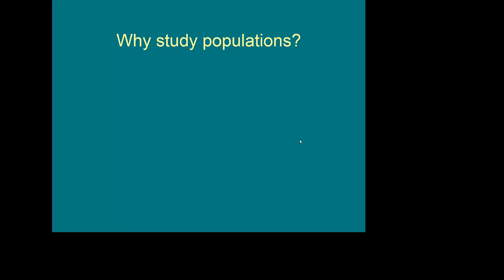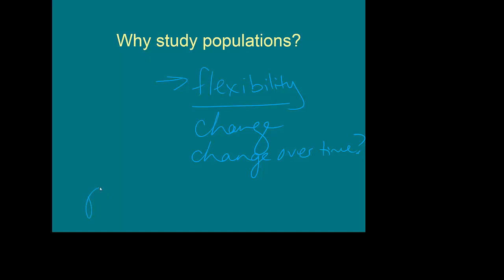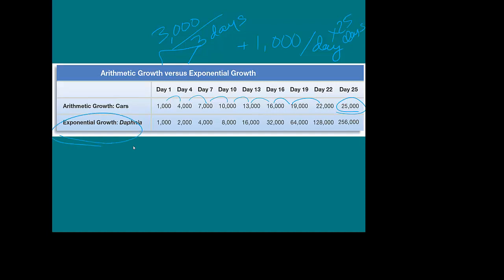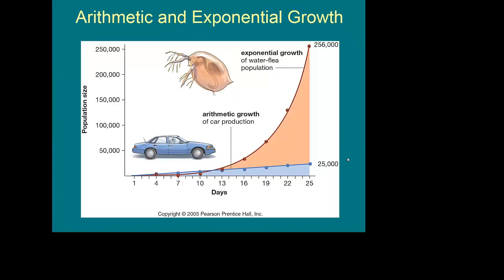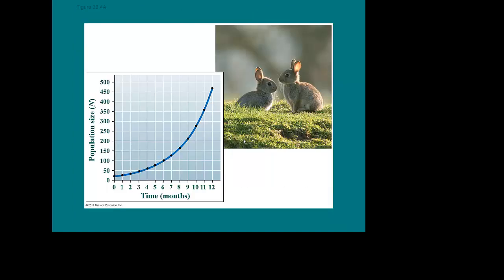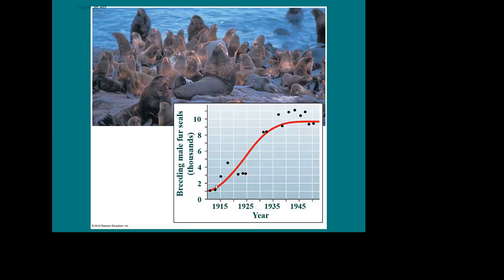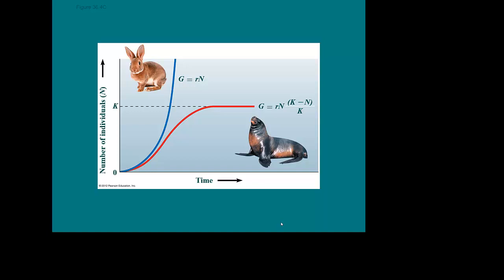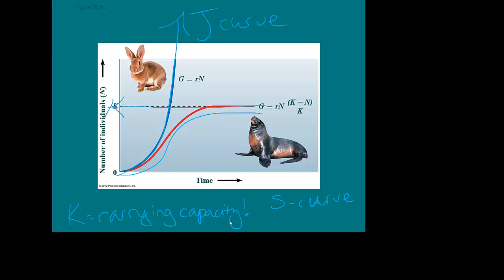PopGrowth_Patterns (cc only)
population growth patterns